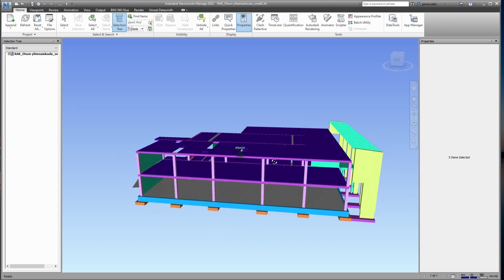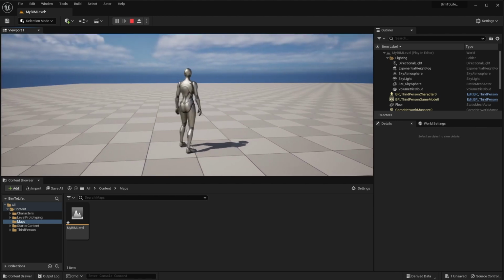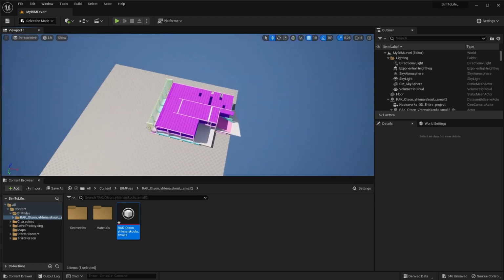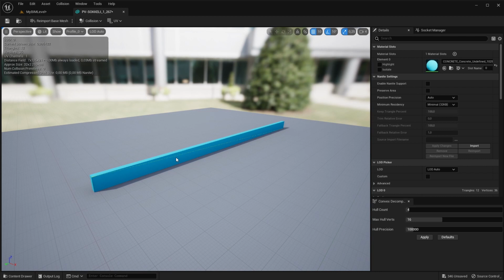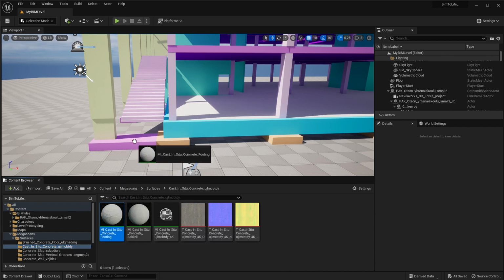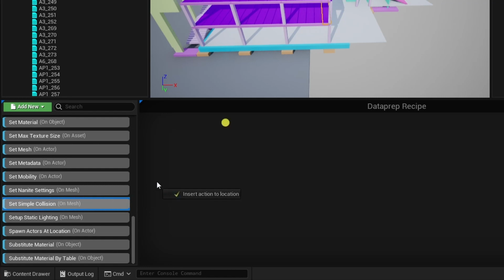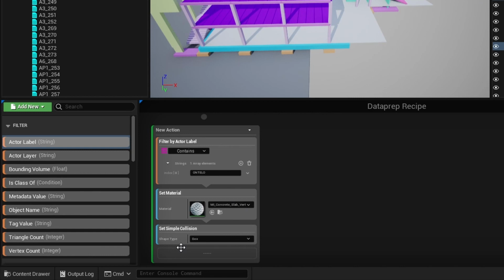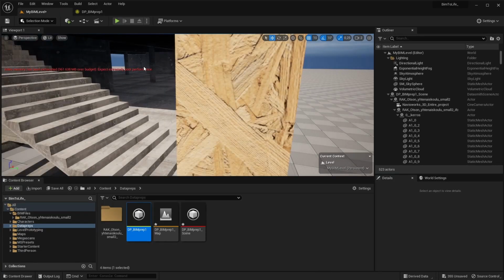How to bring your BIM to life with Unreal Engine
Learn how to bring your BIM into Unreal Engine(UE), and learn how to add colliders and PBR materials to BIM objects.
After you learn these basic things, you can start to build interactive experiences with your own BIM model and UE.